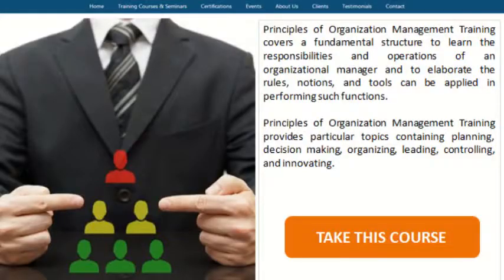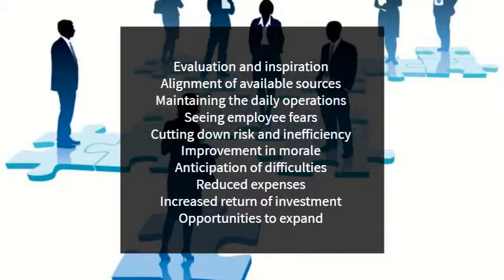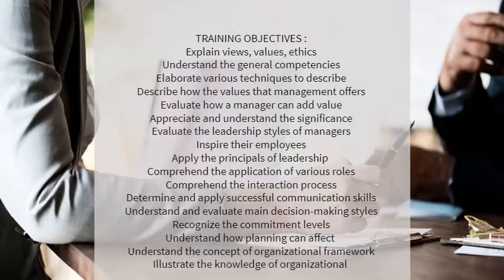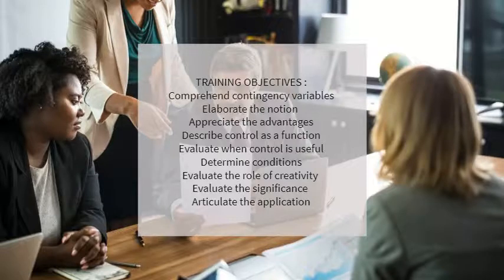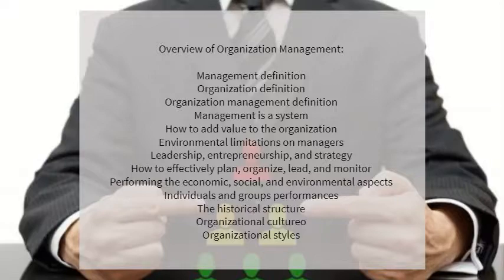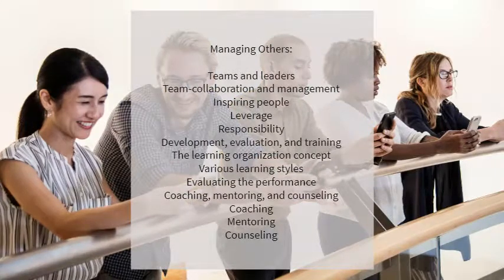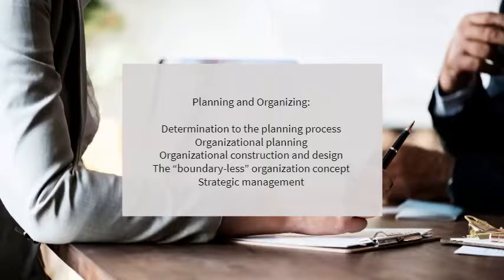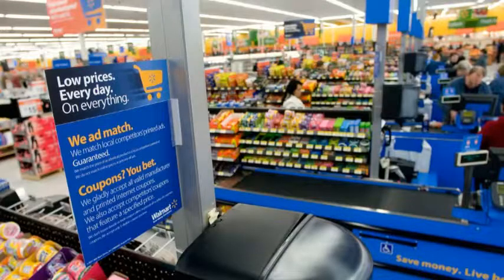Principles of Organization Management Training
Principles of Organization Management Training covers a fundamental structure to learn the responsibilities and operations of an organizational manager and to elaborate the rules, notions, and tools can be applied in performing such functions. Principles of Organization Management Training provides particular topics containing planning, decision making, organizing, leading, controlling, and innovating.

Why Organizational Management Training is Necessary?
There are several reasons why you need to be get training in this area, including the following benefits:

Evaluation and inspiration
Alignment of available sources
Maintaining the daily operations
Seeing employee fears
Cutting down risk and inefficiency
Improvement in morale
Anticipation of difficulties
Reduced expenses
Increased return of investment
Opportunities to expand

TONEX Training Format:

This course is designed into two modules: theoretical and practical
The theories and principals are delivered through lectures and presentations
Major topics will be elaborated with practical activities
Practical section includes individual/group activities and hands-on workshops
Case studies, examples, projects, and scenarios are chosen from real-world cases

Audience:
Principles of Organization Management Training is a 3-day course designed for:

Managers at corporations and organizations
Senior and mid-level managers
Leaders and directors
Team leaders
Project managers

Course Outline:

Overview of Organization Management
Historical Perspective of Organizational Management
Managing Yourself
Managing Others
The Organizational Management Processes
 Planning and Organizing
Role of Creativity, Change, and Innovation in Organization Management
TONEX Group Activities Sample

Training Objectives :
Upon the completion of Principles of Organization Management Training, the attendees are able to:

Explain views, values, ethics, and perception of organizational management
Understand the general competencies expected from organizational managers
Elaborate various techniques to describe the organization management and the management process
Describe how the values that management offers can affect an organization
Evaluate how a manager can add value to an organization
Appreciate and understand the significance of proper delegating
Evaluate the leadership styles of managers
Inspire their employees
more...